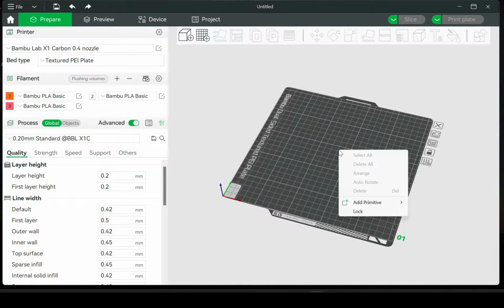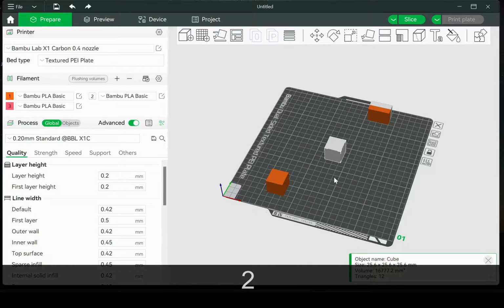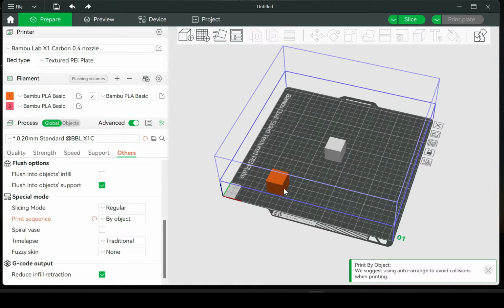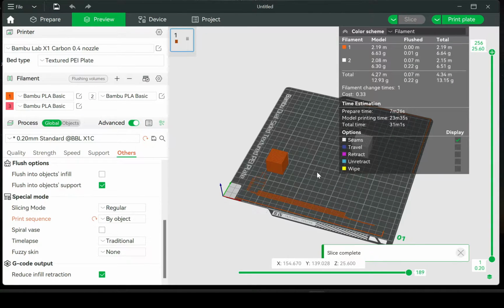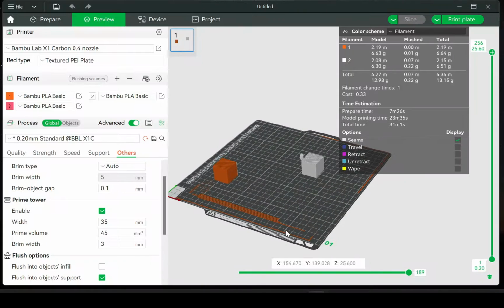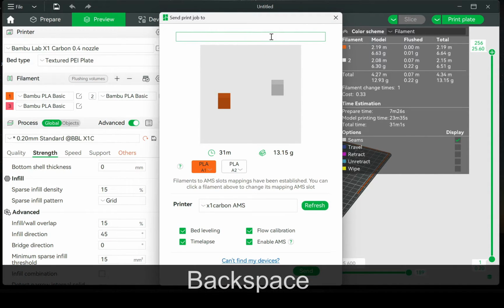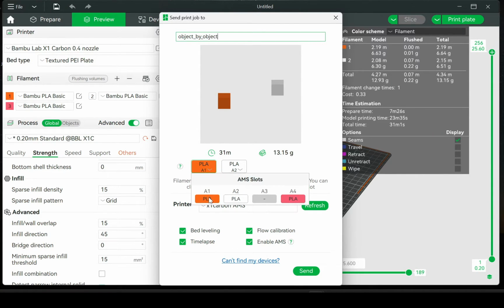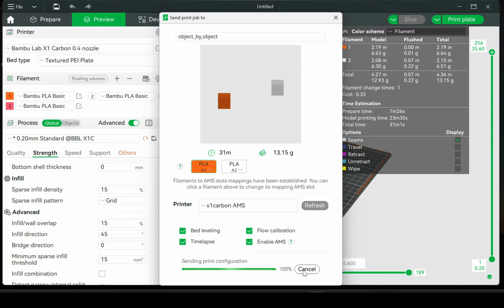Bambu Studio Print Object buy Object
Short video on setting up printing object by object in Bambu Studio